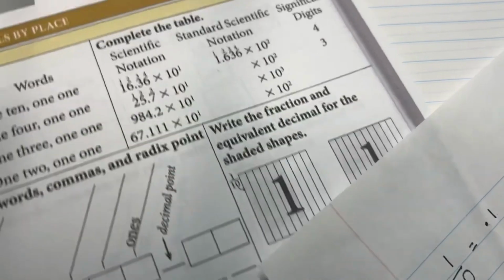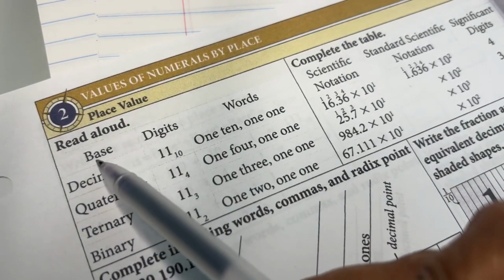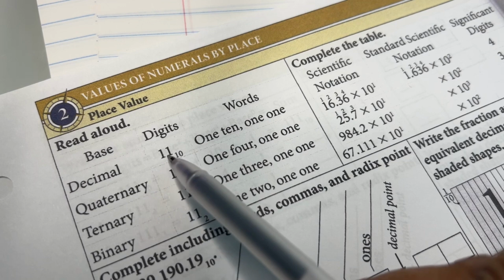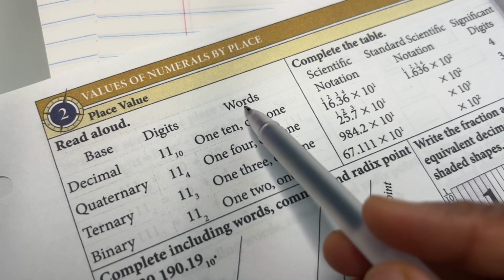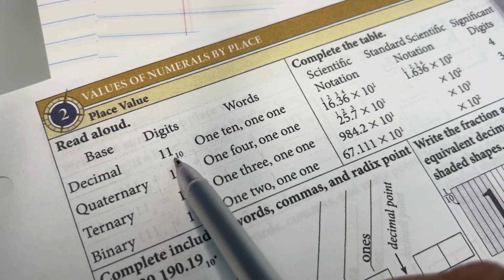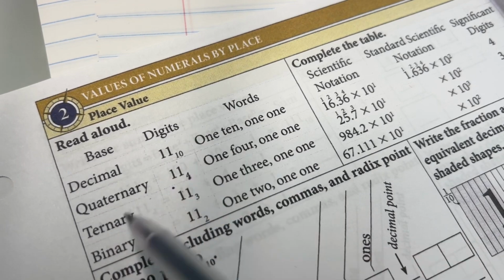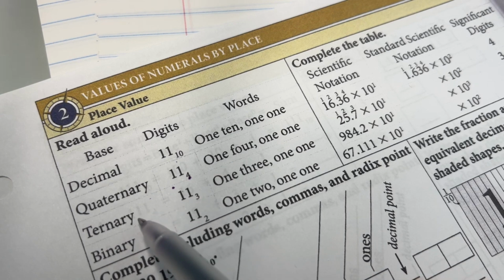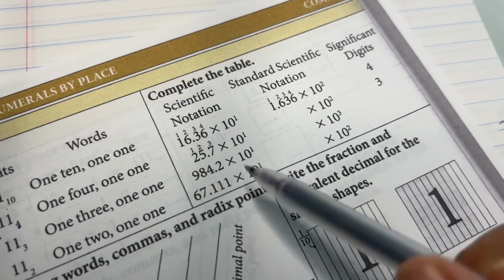Preview of week 2 day 3 Complex Math Map